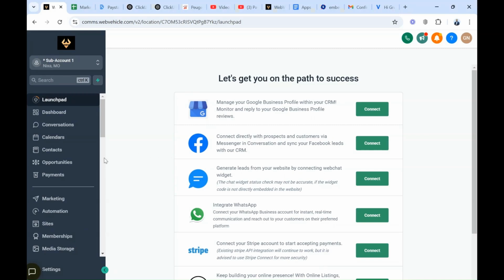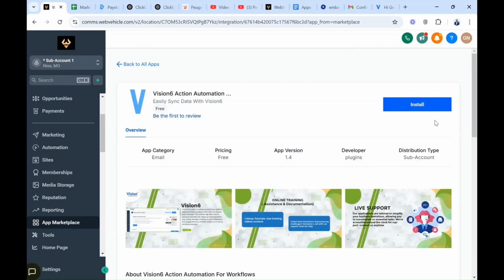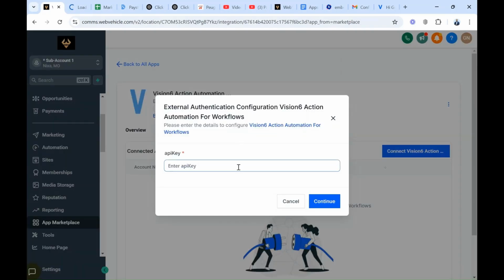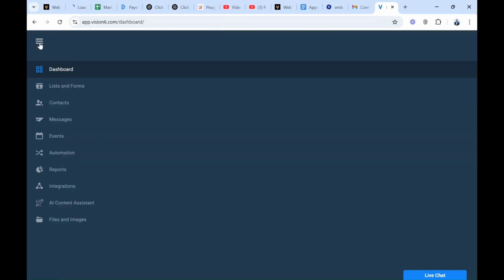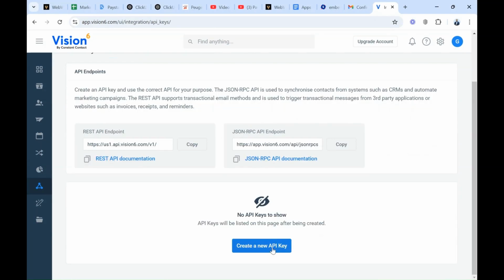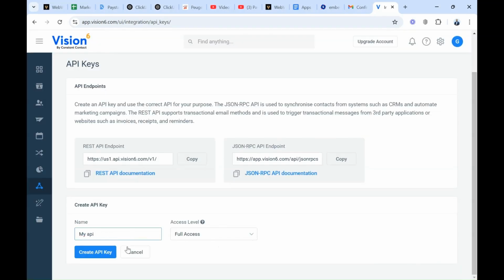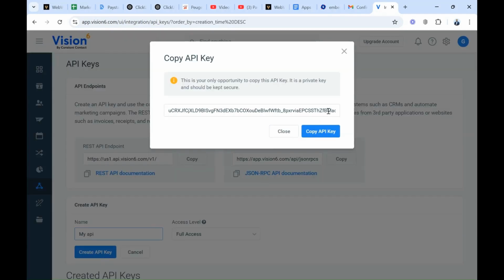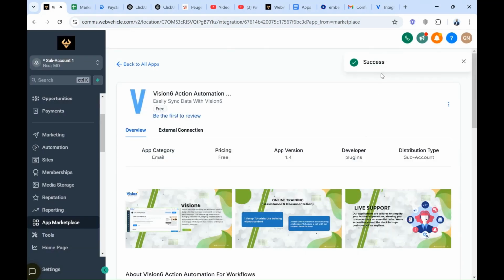How to Connect Vision6 with HighLevel Workflow actions in GHL. Integrate Vision6 and GoHighLevel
"### Vision6 Action Automation for Workflows | GoHighLevel Setup Guide

🚀 Want to **automate Vision6 actions** within your **GoHighLevel workflows**? In this video, we’ll guide you through setting up **Vision6 Action Automation**, so you can integrate it into your system and streamline email marketing tasks effortlessly.

✔️ How to install **Vision6 Action Automation** in **GoHighLevel**.
✔️ How to connect Vision6 using an API key.
✔️ How to automate Vision6 email marketing actions within your workflows.

### ⚙️ Step-by-Step Setup

1️⃣ **Install the App**
   - Open your **GoHighLevel** sub-account and go to the **App Marketplace**.
   - Search for **Vision6 Action Automation**, select the app, and click **Install**.
   - Grant the necessary permissions and confirm the installation.

2️⃣ **Connect Your Vision6 Account**
   - Open your **Vision6 dashboard**.
   - Navigate to **Integrations API Keys**.
   - Click **Create New API Key**, name it, and generate the key.
   - Copy the API key and paste it into the setup window in **GoHighLevel**.
   - Click **Continue** to finalize the connection.

3️⃣ **Start Automating Vision6 Actions**
   - Once integrated, you can automate Vision6 actions directly within your workflows.
   - Schedule and send email campaigns, manage contact lists, and trigger automated follow-ups.

### ✅ Why Use Vision6 Action Automation?
✔ **Seamless Email Marketing Integration** – Connect Vision6 with your workflows instantly.
✔ **Time-Saving Automation** – Automate email tasks, follow-ups, and contact management.
✔ **Better Engagement** – Send targeted email sequences to the right audience.

Start **automating your Vision6 workflows** today and take your email marketing to the next level! 🚀